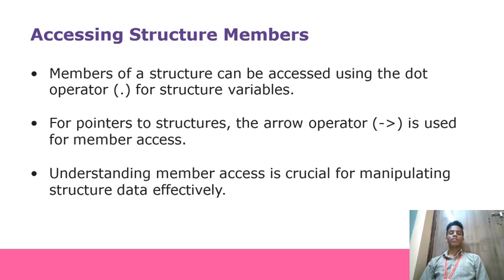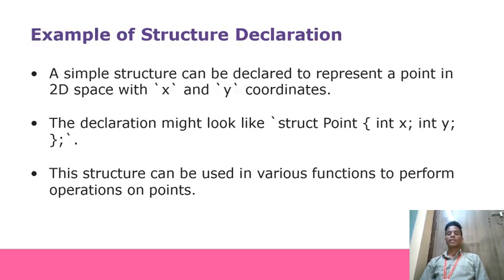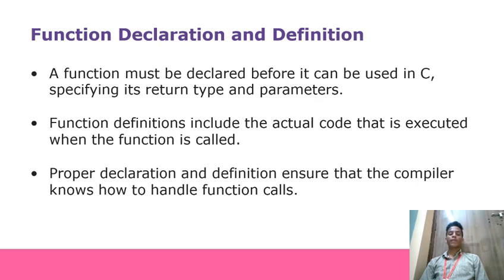18 November 2024